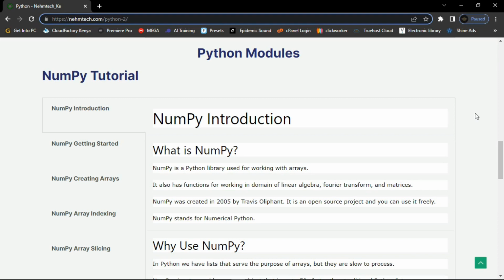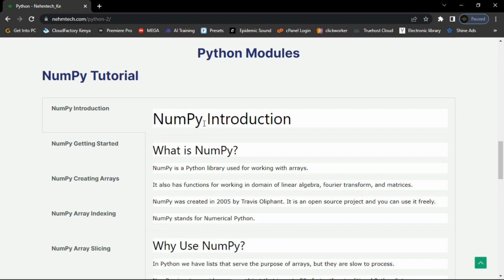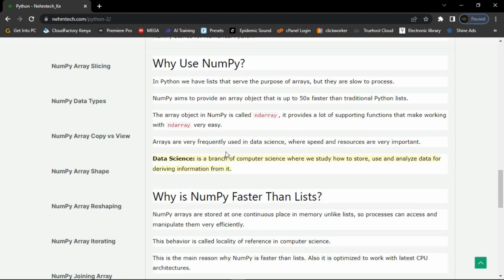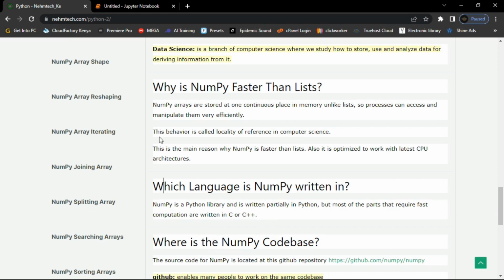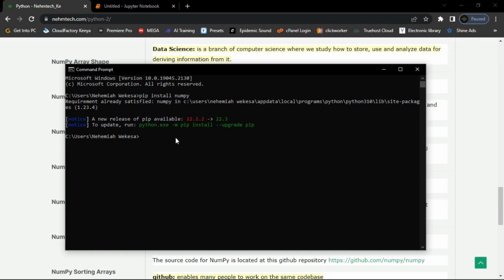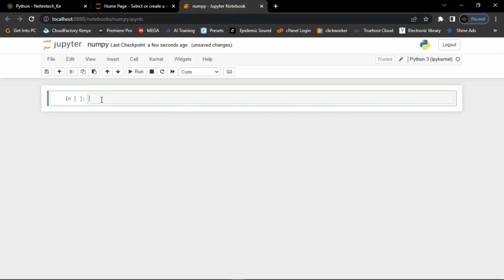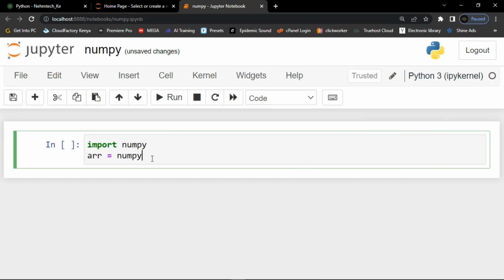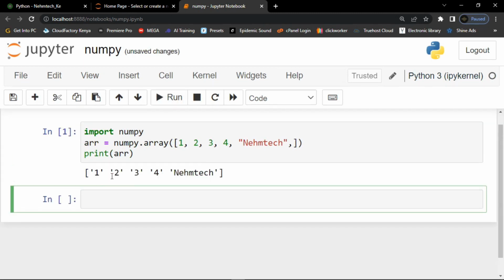NumPy TUTORIALS | LESSON 1 | INTRODUCTION